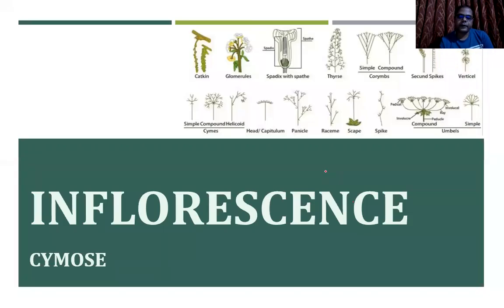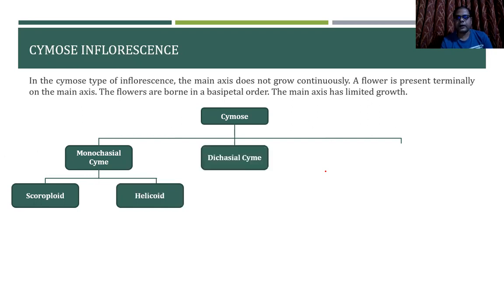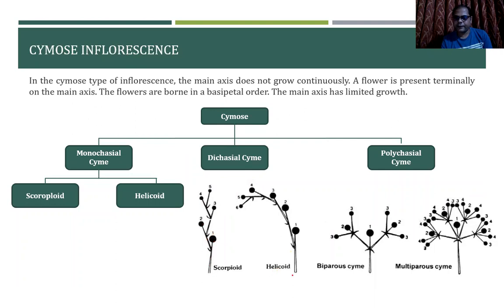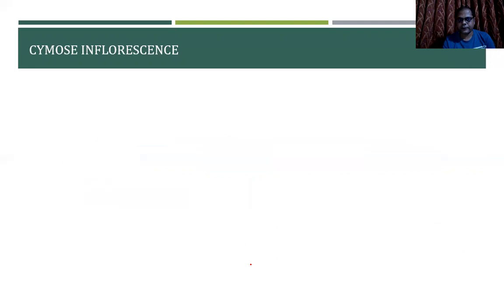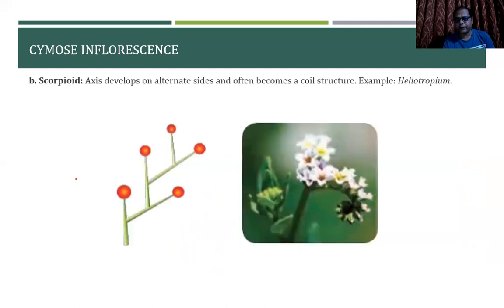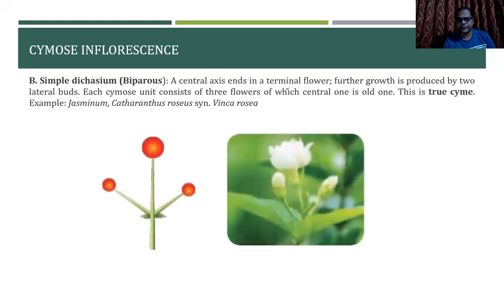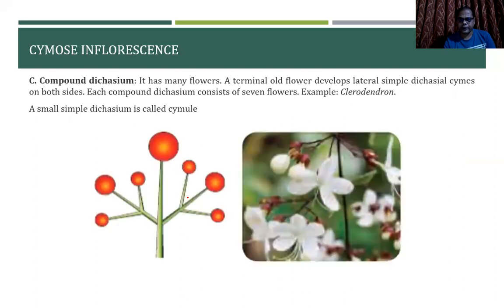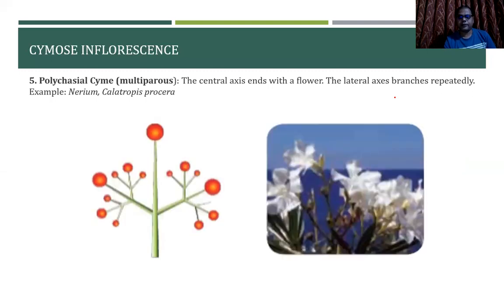Inflorescence Part 3 Cymose